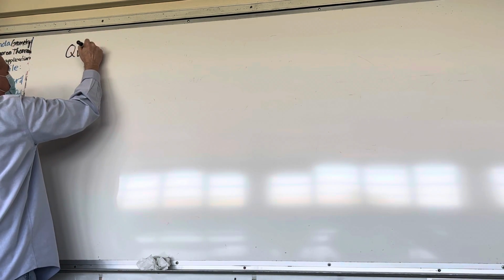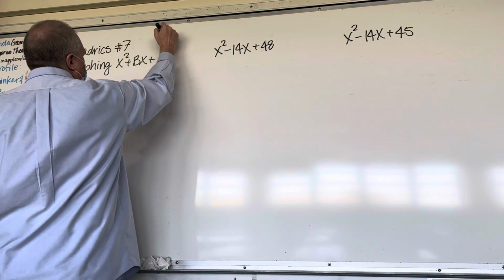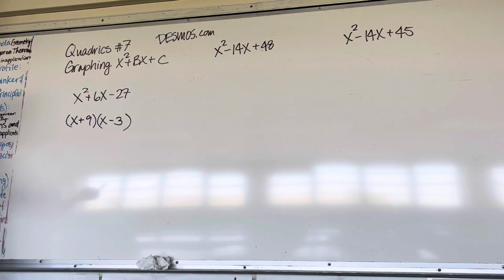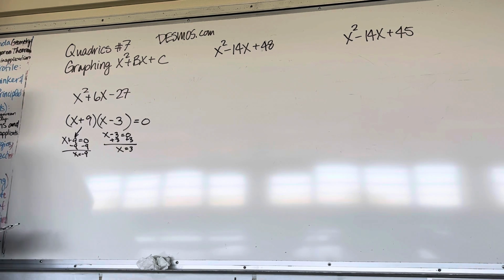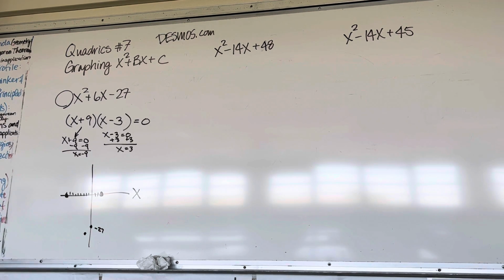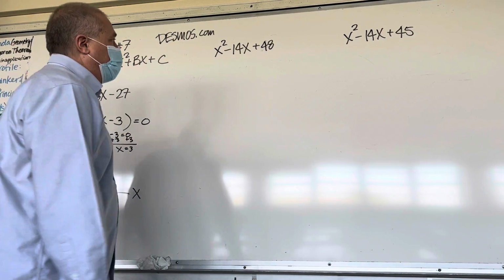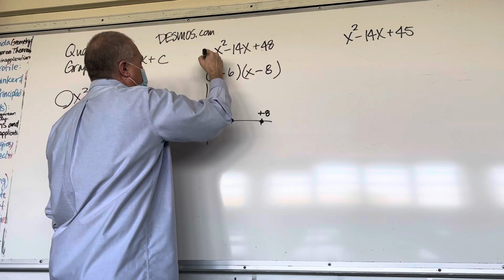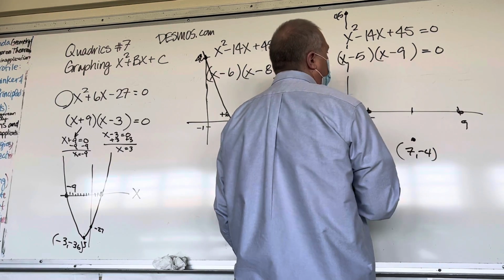Quadratics 07 Graphing x^2 + Bx + C